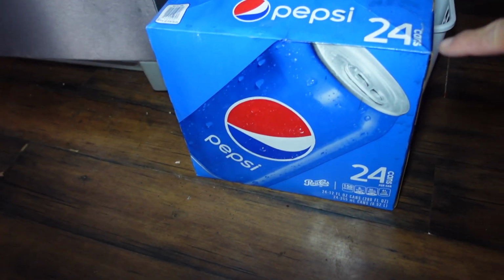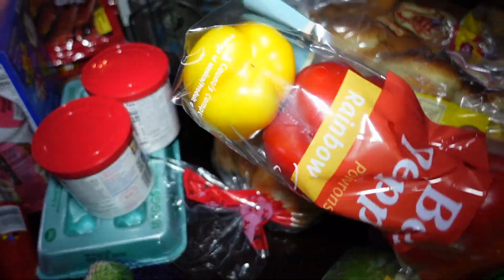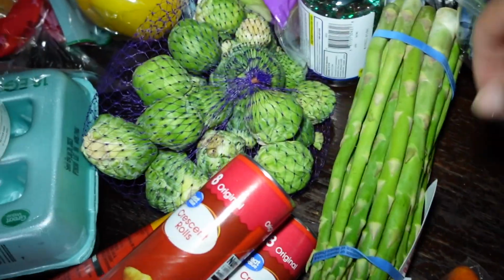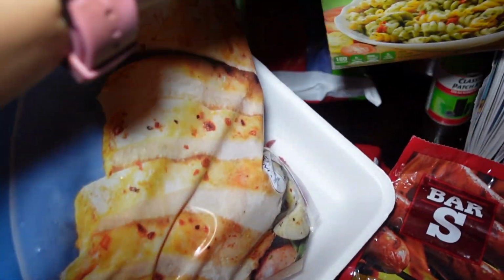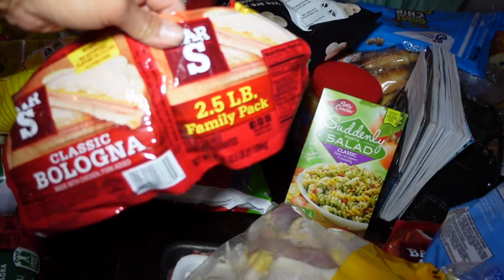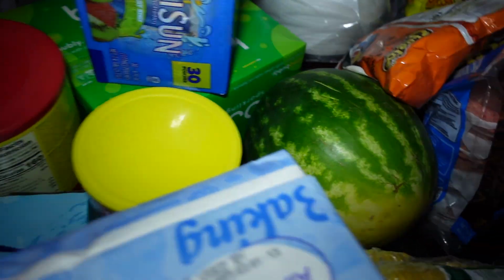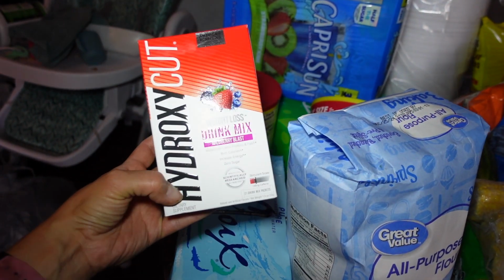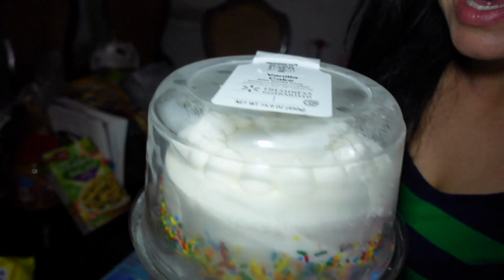LARGE FAMILY GROCERY HAUL 2023 | Walmart grocery haul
Hey! Today I share our groceries for the month of July for our large family of 9!

Our Home is certainly never quiet, clean, or organized, but I can assure you it is full of love, warm hugs, and memories.
My channel consists of day in the life vlogs, homemaking, cooking, cleaning, and grocery hauls.

FOR WEEKLY VIDEOS